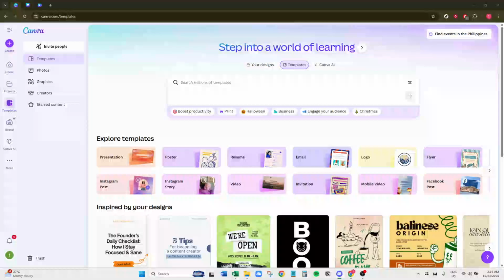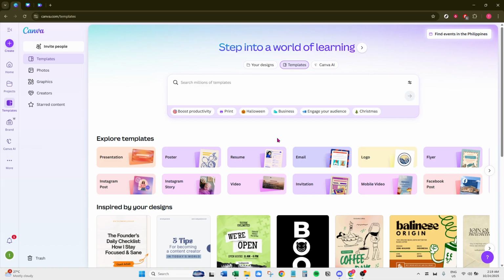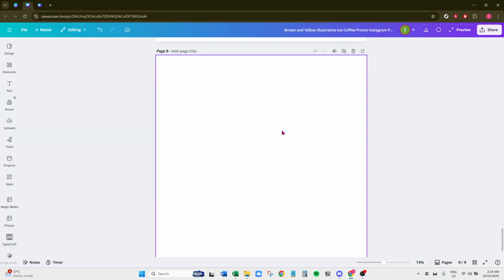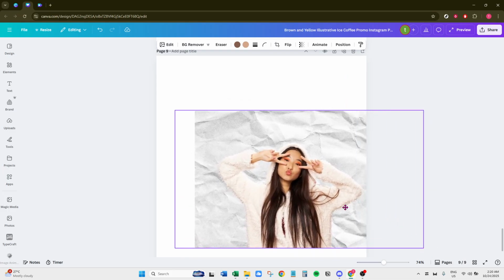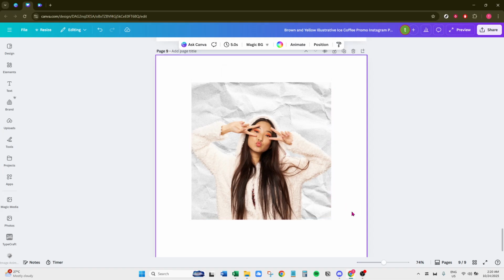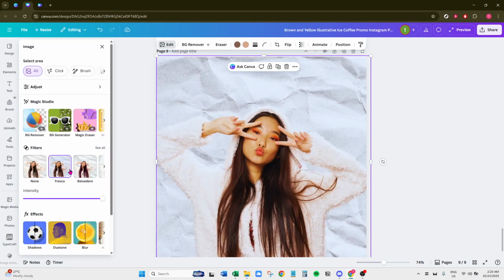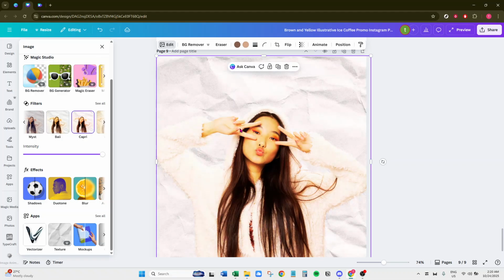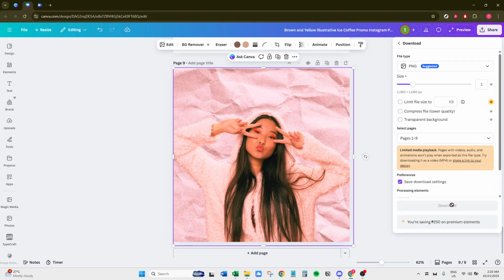How To Use Instagram Profile Picture Editing In Canva – Easy & Fast! [2026 Guide]